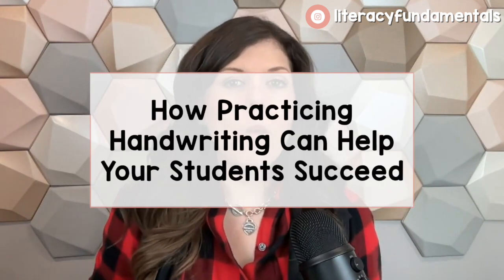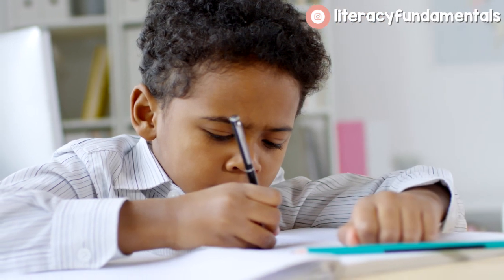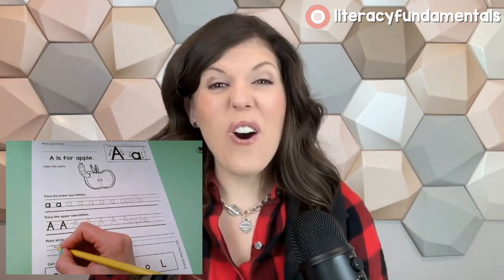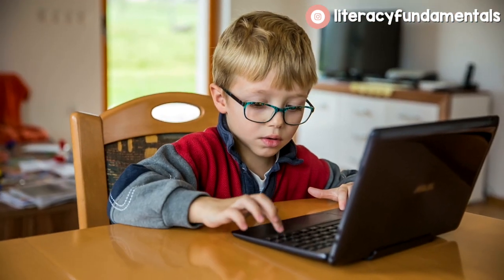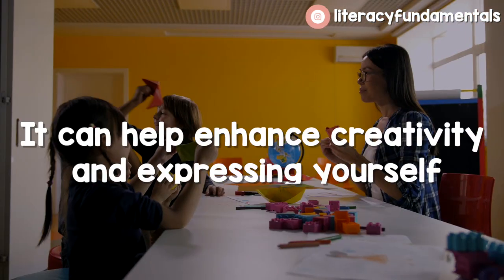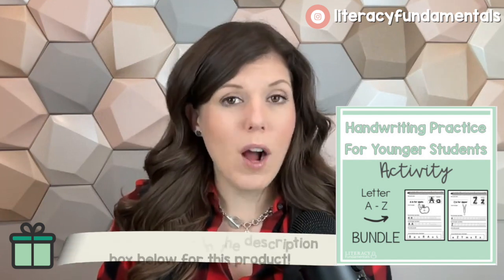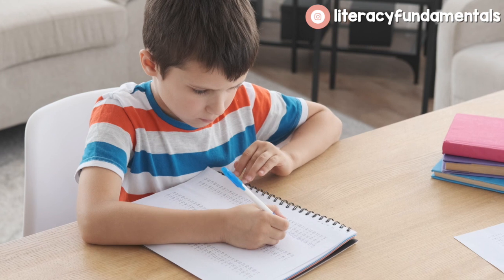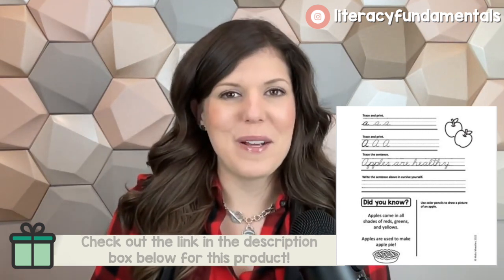How practicing handwriting can help your students succeed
In this day and age of everything being digital, having students practice handwriting is more important than ever. Handwriting practice is not only a life skills that students need, this skill can help boost confidence.

In this video, I'll tell you all about the benefits of getting students off their tablets and laptops and back to pen and paper. From increased creativity to idea retention, you'll see all the ways handwriting can help your students.